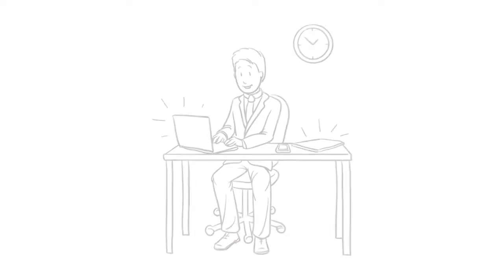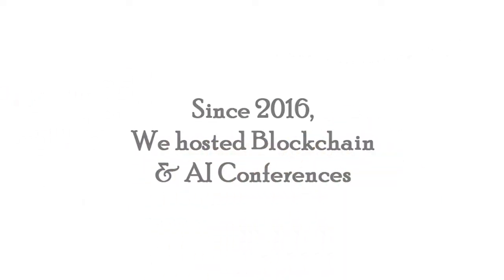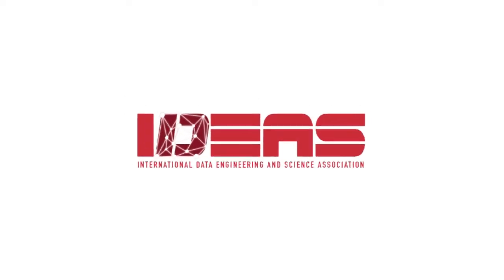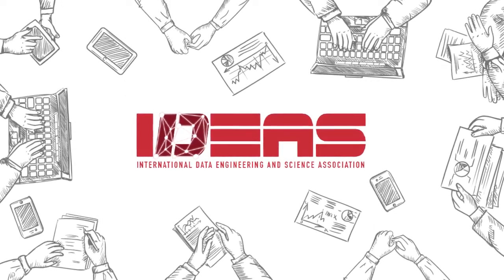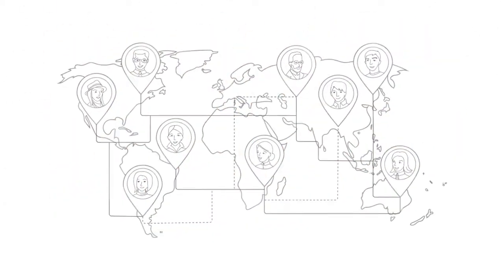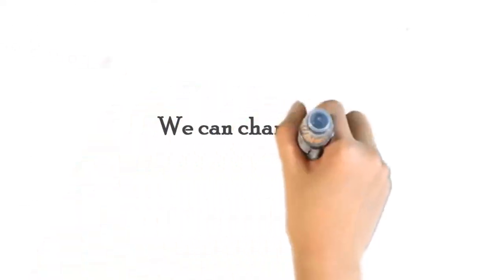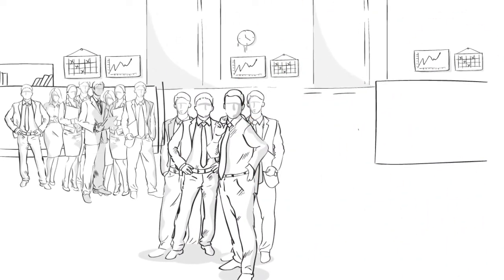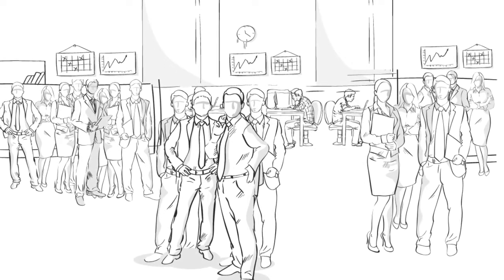IDEAS - International Data Engineering and Science Association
IDEAS is a non-profit organization. We bridge the gap between academia and the industry. We build a data engineering and science hub by providing robust resources and connecting real-world expertise together from business leaders, professionals, and promising students.

Our vision is to foster the data engineering and data science ecosystems and broaden the adoption of their underlying technologies, thus accelerating the innovations data can bring to society. We empower and nurture community growth by offering online resources, conferences, latest industry trends, and data related job opportunities.